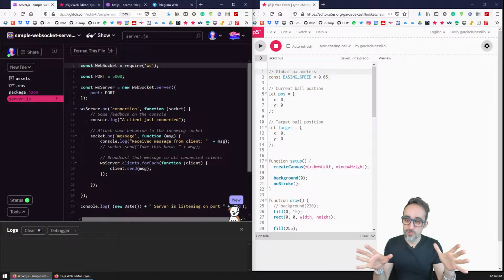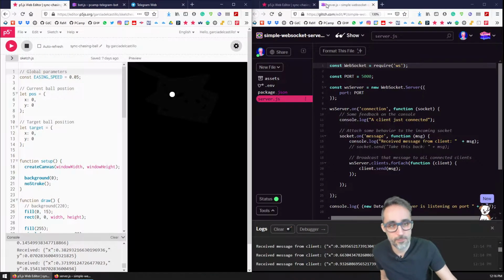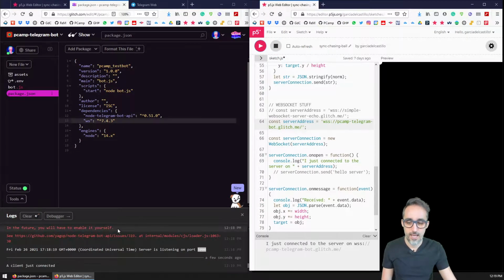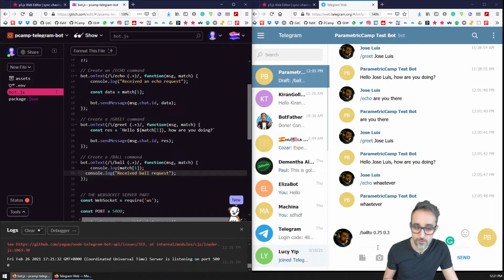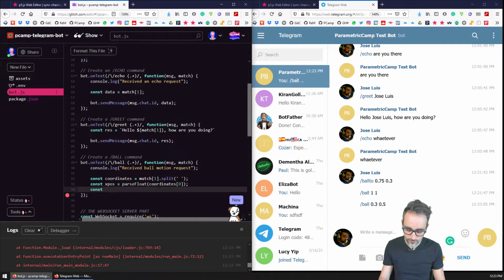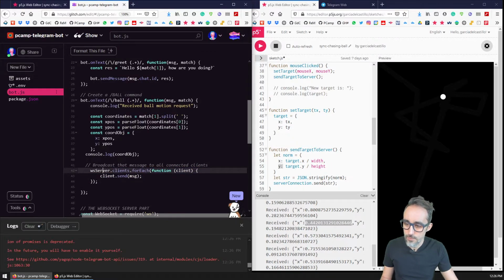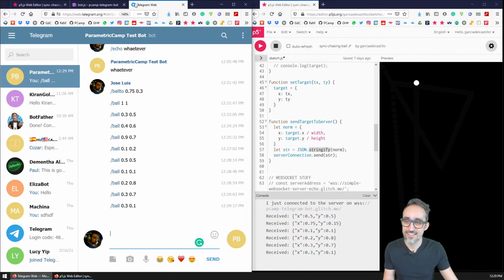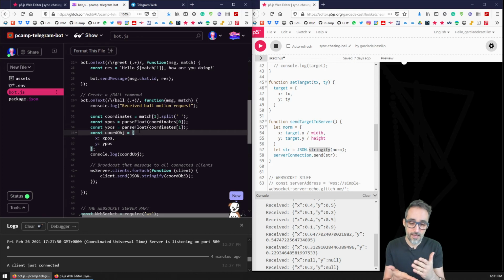10.9 Animation Control with Telegram Bot - Fun with WebSockets!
In this video, I explain how to connect the Telegram Bot we have created to the previous animation project, so that we can control an animation interactively.